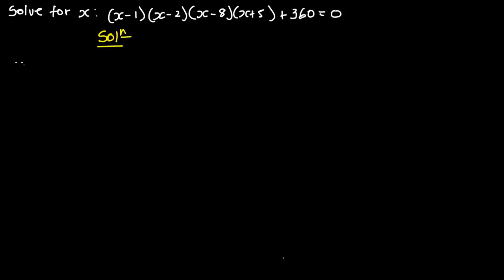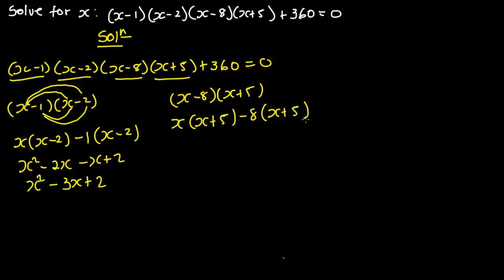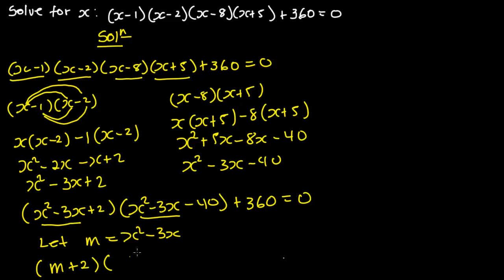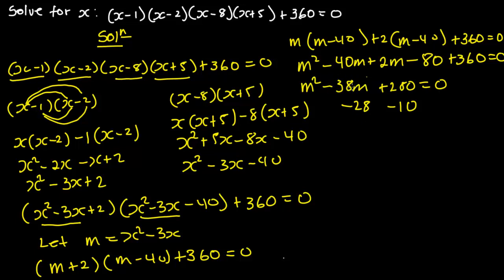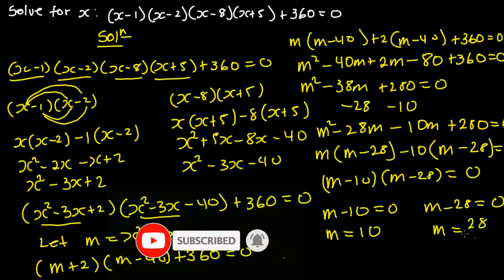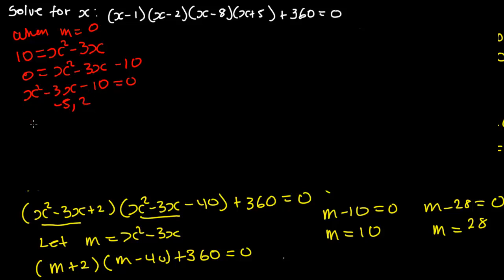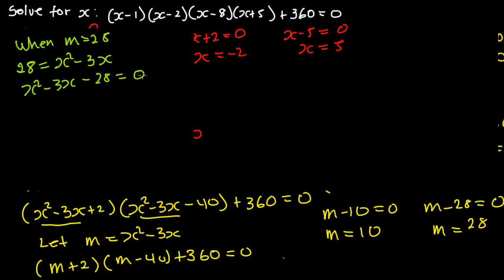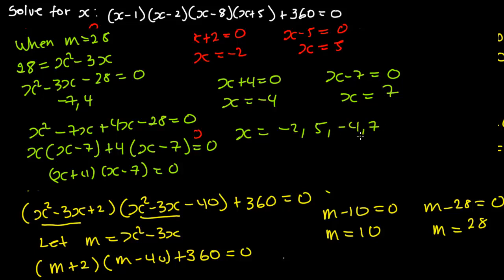How many solutions does this question have? 🤔 How to solve for all values of x |Easy steps to solve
Hello, everyone. Welcome to another video on Math Digest 🧮. Learn how to solve for all  values  of x  from this equation.